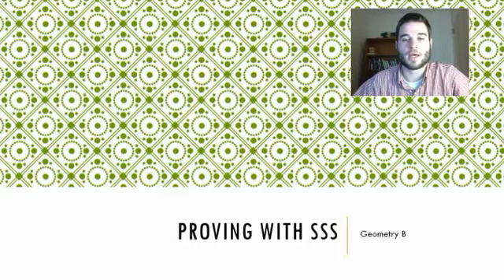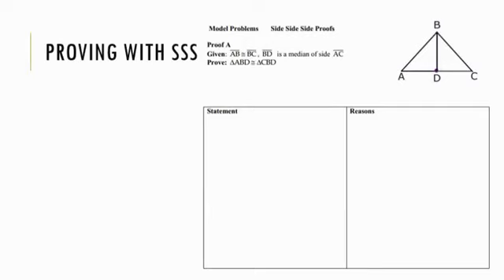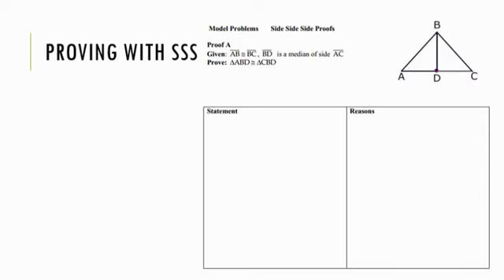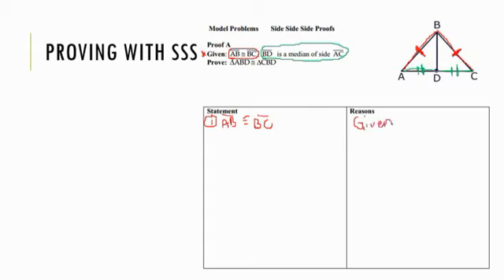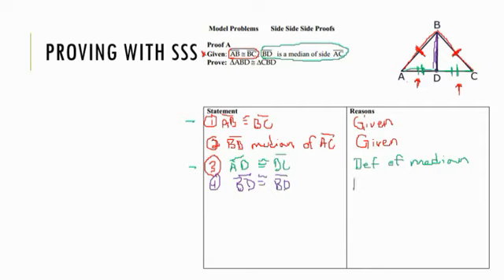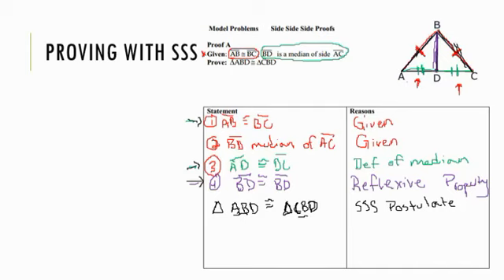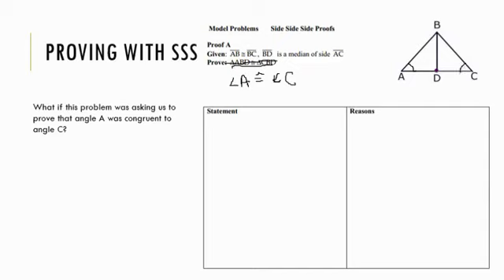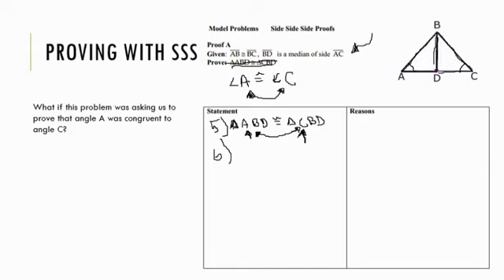Proving with SSS